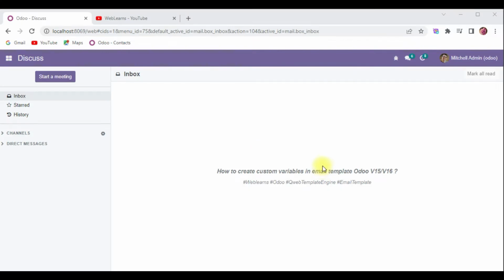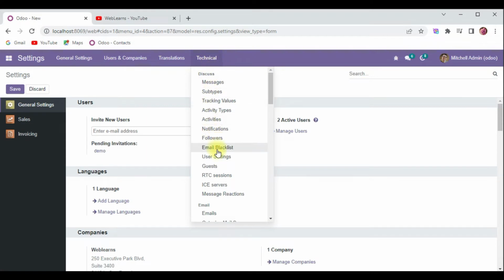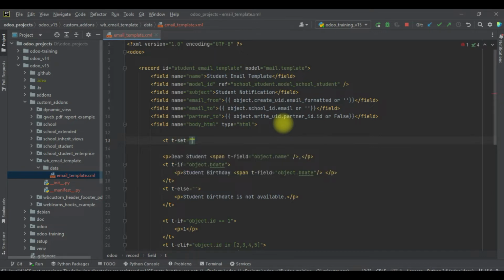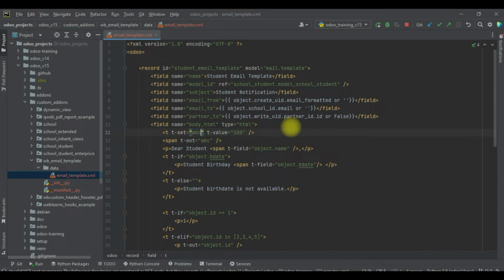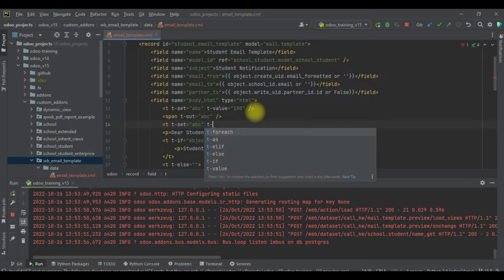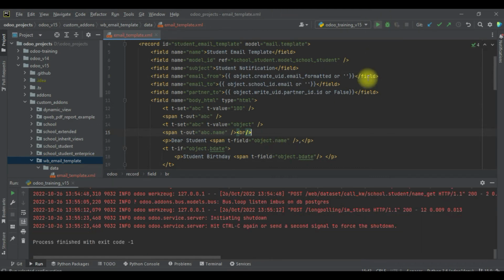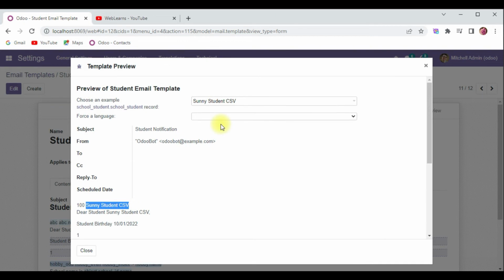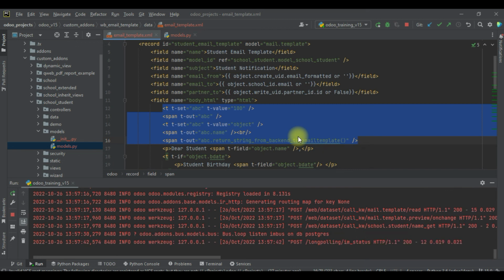How to create custom variable in email template latest odoo tutorial email template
how to create custom variable in email template in latest odoo, simple way to use t-set t-value  in email template, how to add custom value in email template using qweb template engine in email template in odoo v15 or latest version.

In case you missed previous discussion about how to add iteration statement loop in email template odoo please check below link.

Support me :-